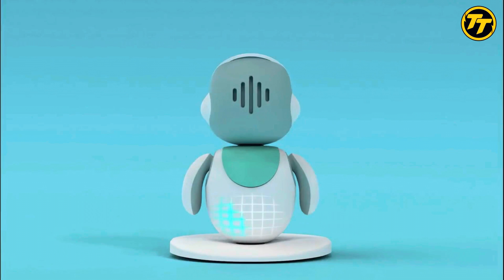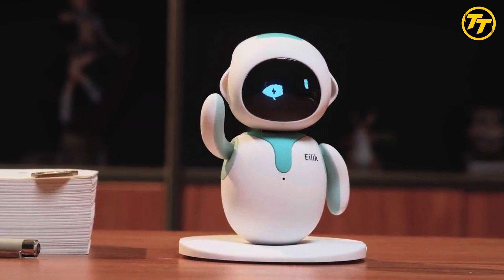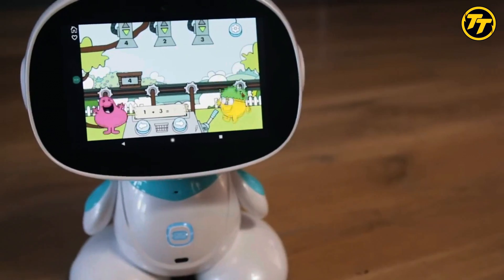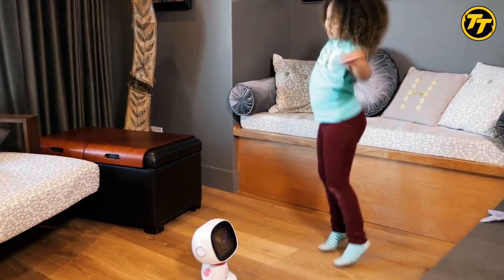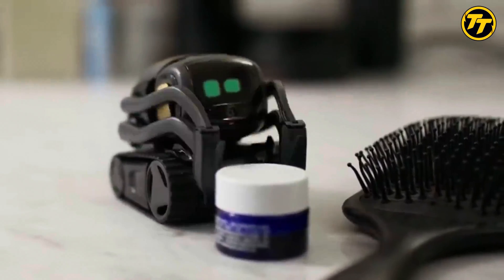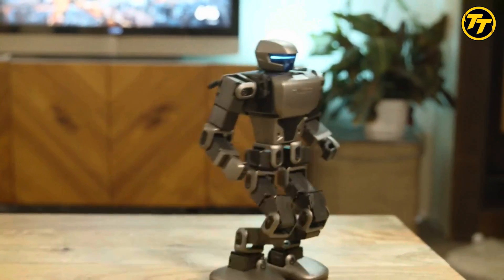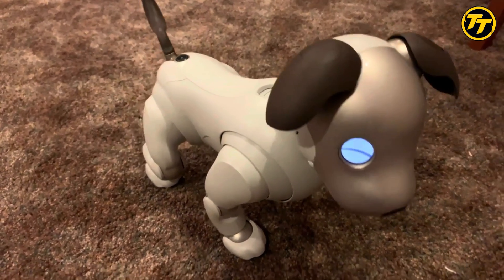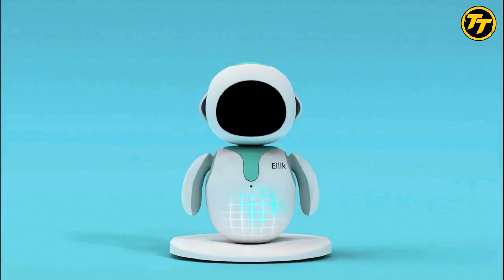5 Best New Personal Robots 2023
5 Best New Personal Robots 2023

Please remember to leave a like and subscribe to our channel to see more videos like this in the future, and if you have any questions related to the products we listed here, leave a comment down below and I will get back to you as soon as I can!

Discover the best & top 5 watches in this channel! Get access to expert reviews & ratings of the best watches out there. From luxury to budget-friendly options, we've got you covered. Get ready to upgrade your watch collection and join us on the journey of finding the perfect watch that fits your style and lifestyle.